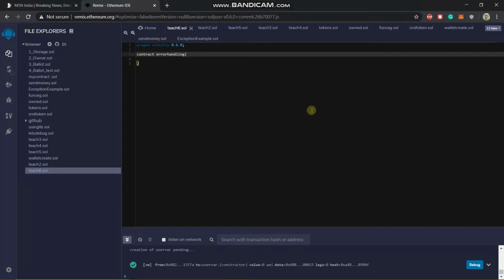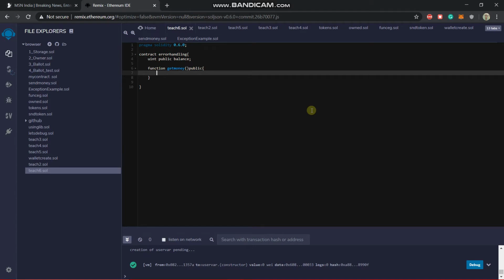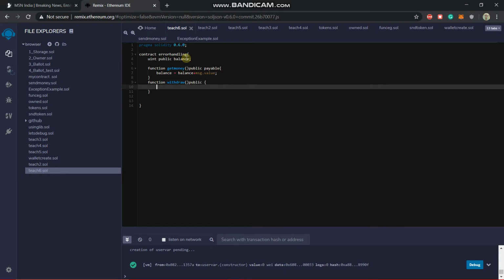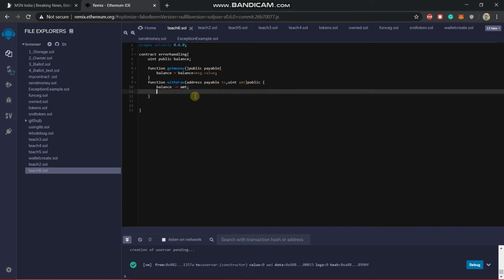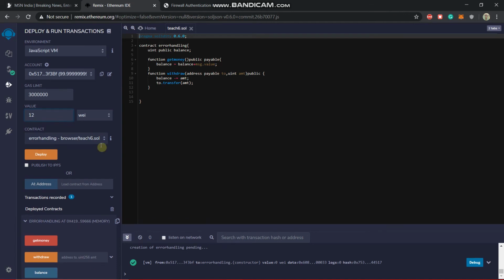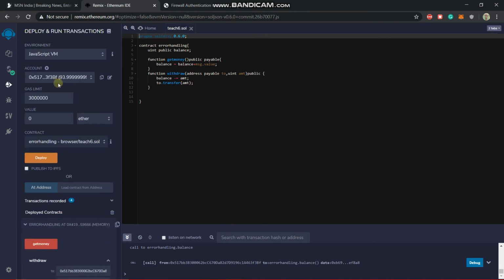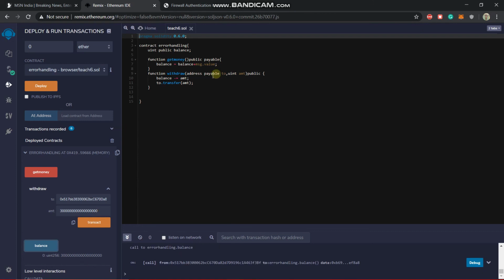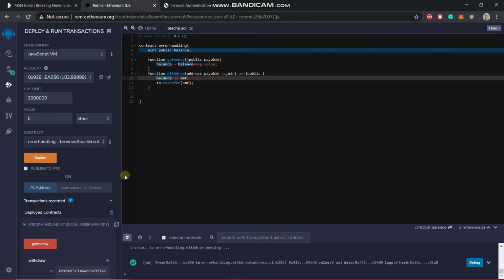Become a Blockchain Developer: Ethereum + Solidity + Project - PRACTICAL REQUIRE ASSERT REVERT 1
BTC:
144RLmuvVFvEmWcCb6chjMJX4zrs5Y1y7H

ETH:
0x1165A7b35E9f16950Afb40FCcc7c37e9F99cc35e

DASH:
XeadoQosCVYAdtUutFeWtVY1GC6fb9uKk9

XMR:
421hMXDZmLaU2sPXmkPydPf6RDy8FhQupWG4J95fjgsgb37KjigByAeTjfP4C1TwXq85rJm7F1NM87U99uzd7C8d3ZwR3q2

ZEC:
t1eJy58rDgBWawZyrVmdAhmBeXCggV8BsFK

BCH:
bitcoincash:qrrsch5m406m5q5cq39ya50qvpu7he7c6cal5kd3rt

XRP:
rJ5E9ZH83hmJztoiy2Sz7pQuKkELaJD6sD

XLM:
GBNW2O7ZFUB5GPR3QDLPE5EN6TBJ3PXHYAJ2XZA76Q2MRPK6JY4IDWRF

LTC:
LNAUzn3mLhwod1qNmdVMLW7ZwrcCg21Ltw